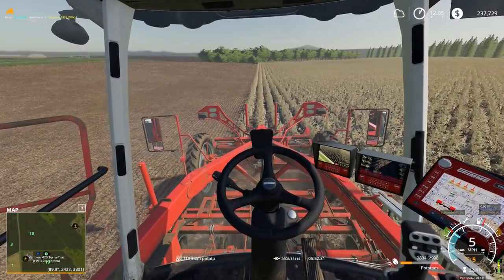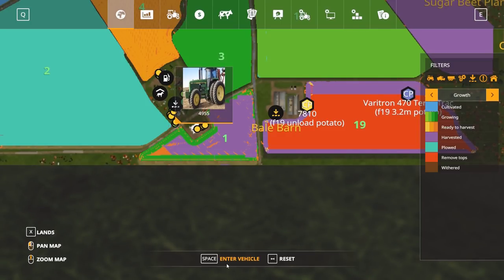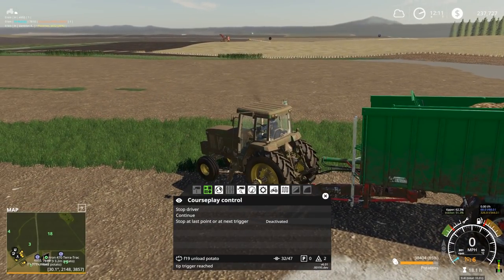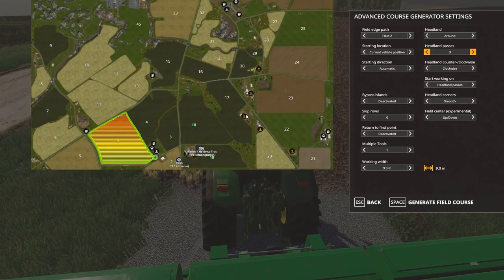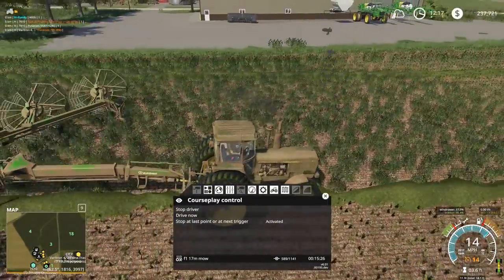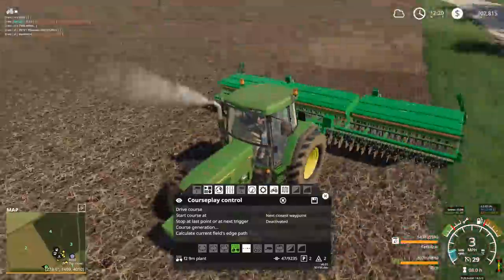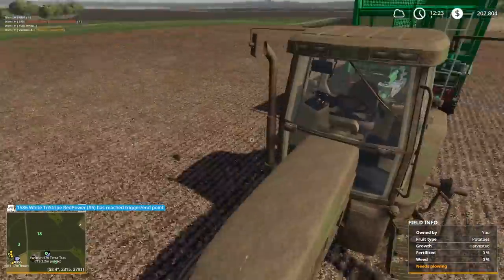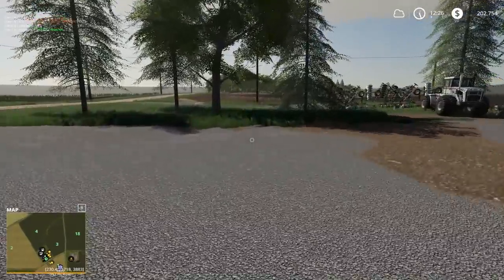Potato Harvest in Full Swing | E16 Windchaser | Farming Simulator 19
Welcome to Windchasers Farms on Farming Simulator 19!  First modded single player map for Farming Simulator 19.  Windchaser is 4x map!